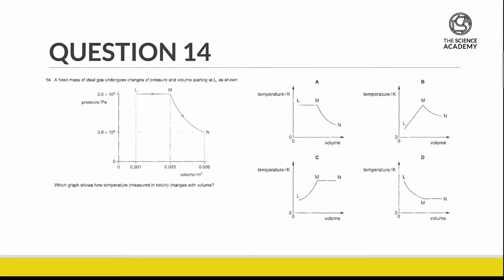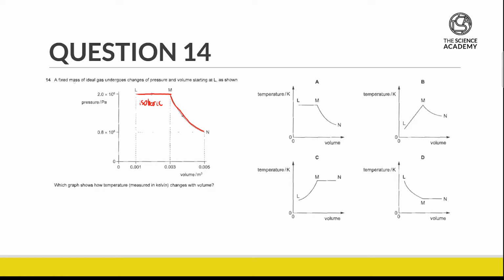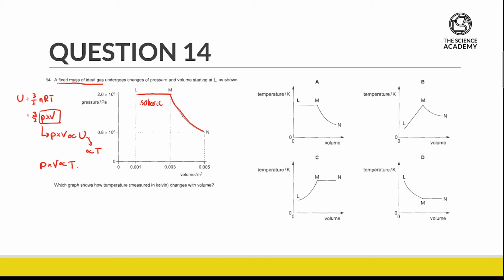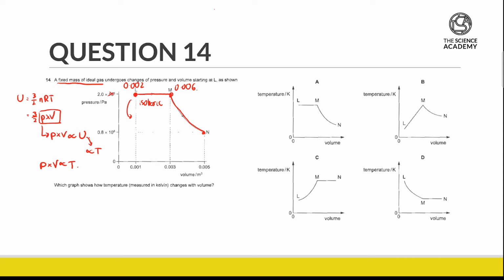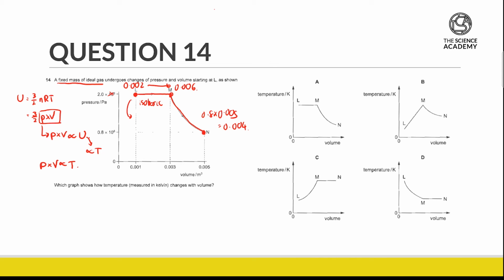2020 GCE A Level Physics MCQ Solutions 14